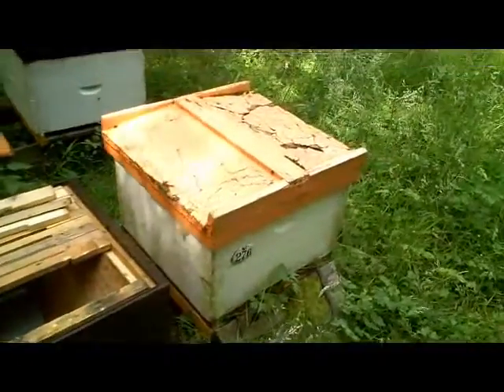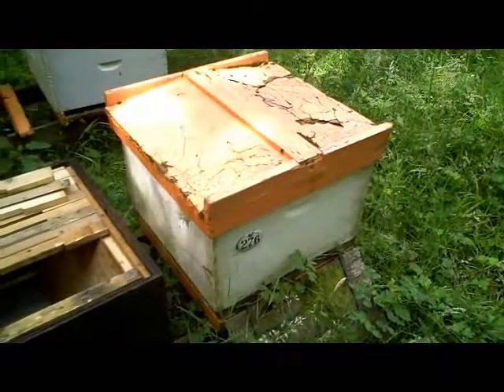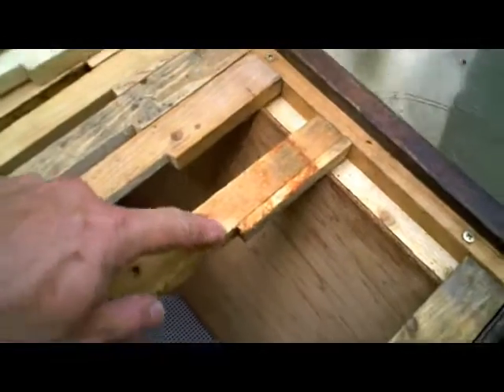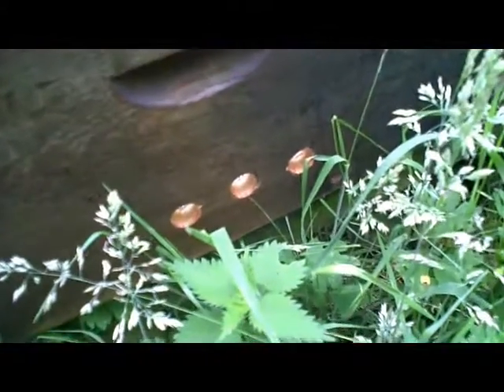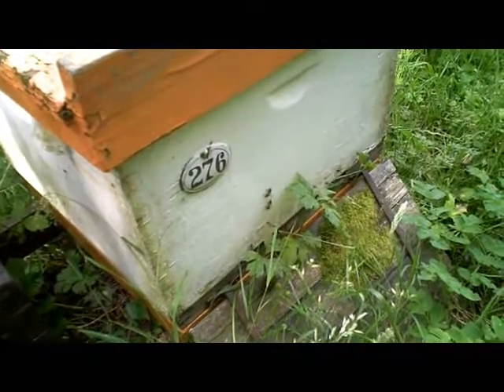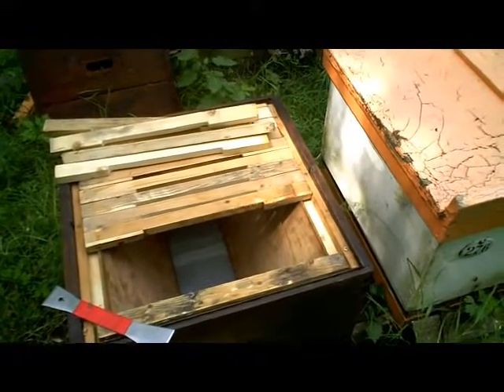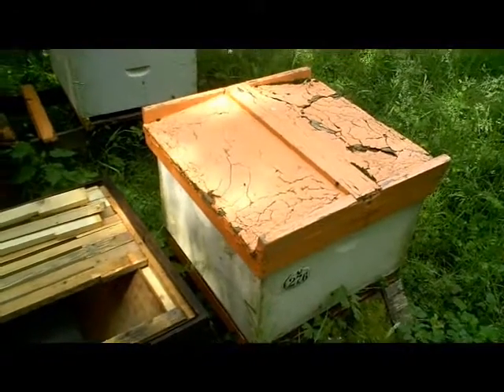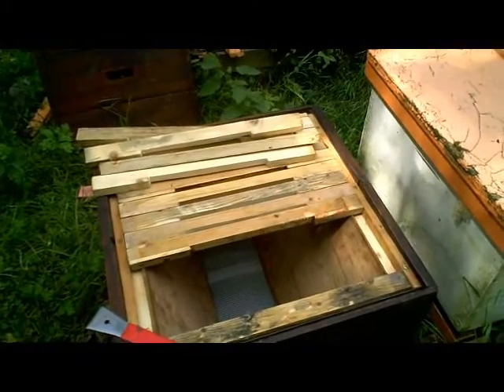How to convert from frames to a top bar hive - part 1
- home of the Barefoot Beekeeper

The hive shown is a Modified Dadant, built for Brother Adam at Buckfast Abbey. You can use the same method for any framed hive, inlcuding  the Langstroth, British National or WBC.